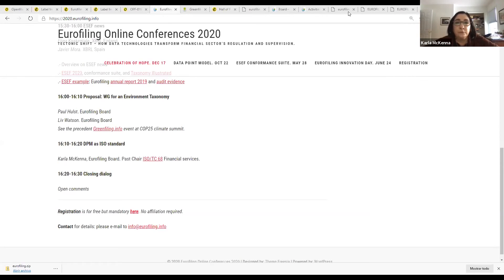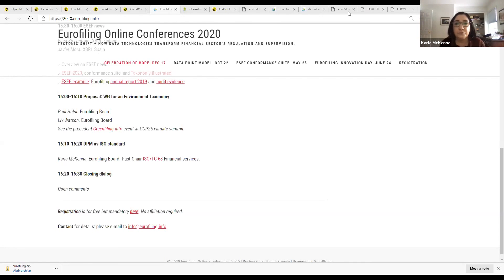DPM as ISO standard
Eurofiling event: Celebration of Hope. 17 December 2020